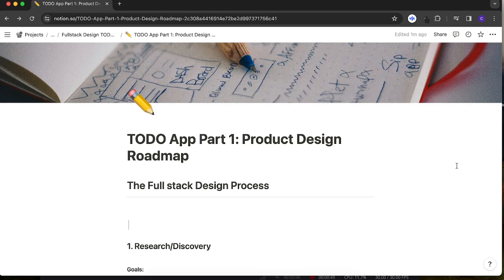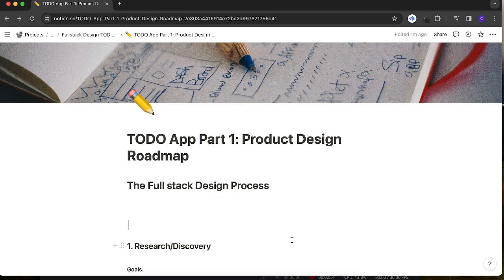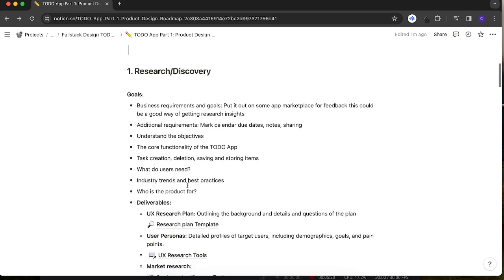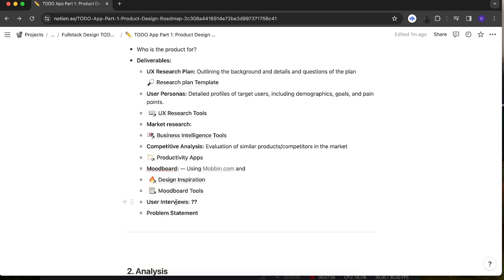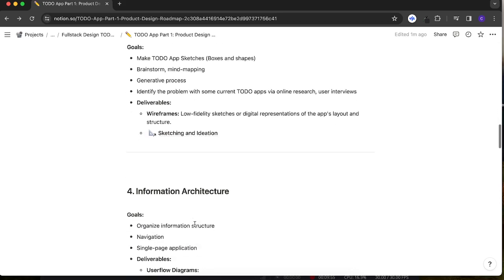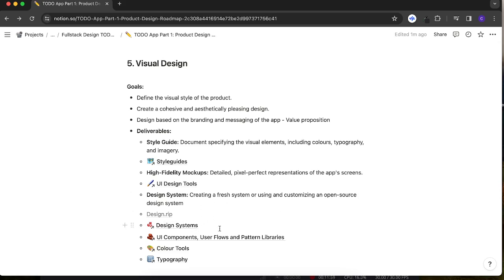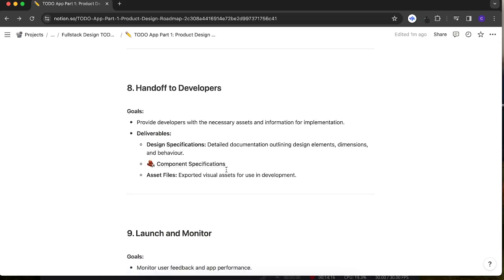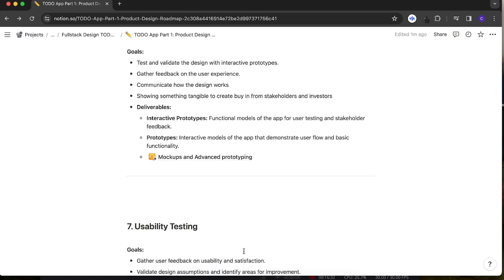Full-stack Todo App Design. Ep. 1 Roadmap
This is a first episode documenting my design process of a Todo app.